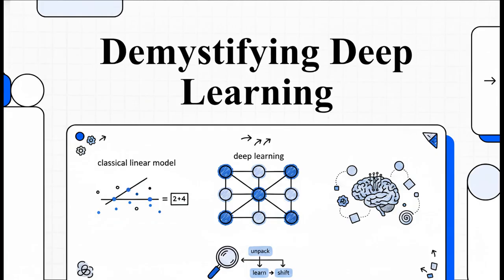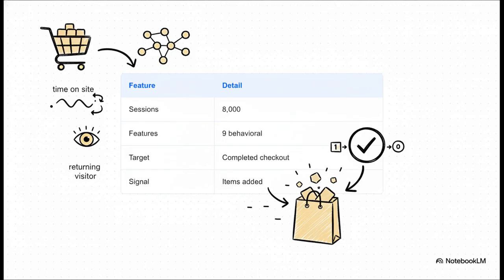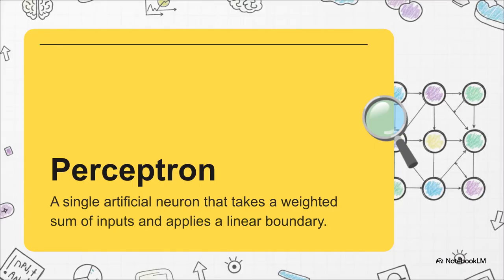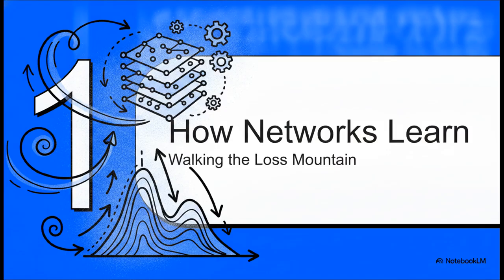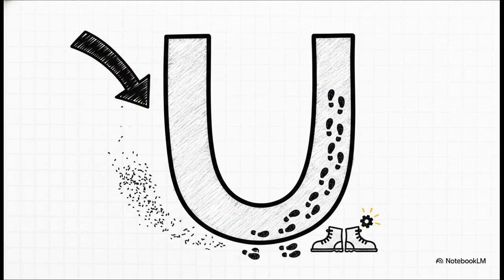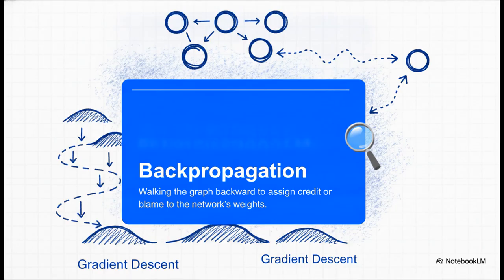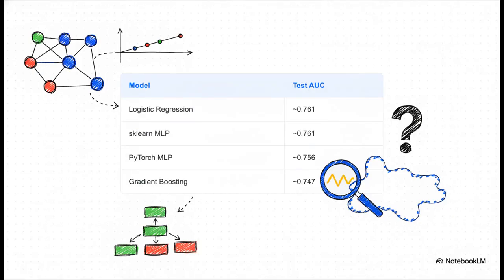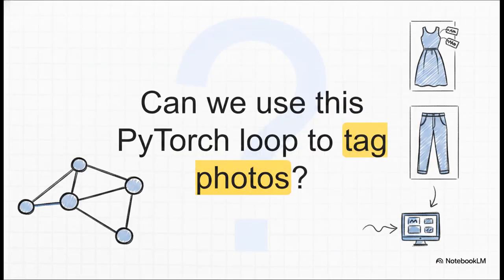L07 Demystifying Deep Learning